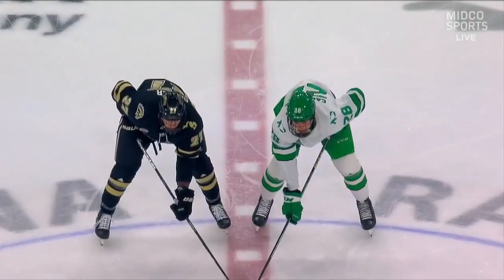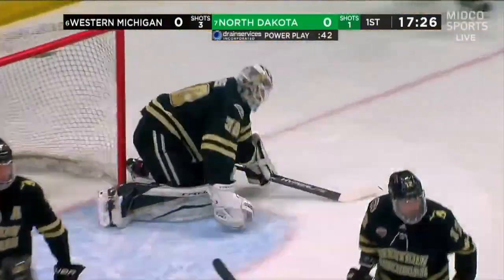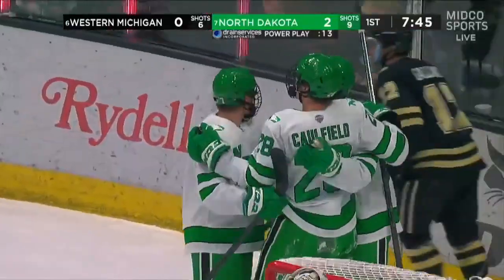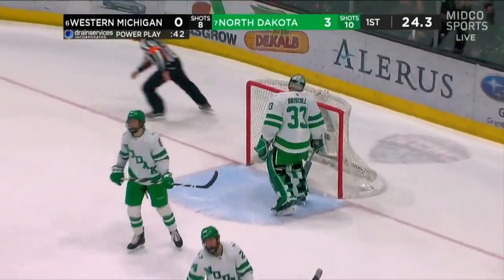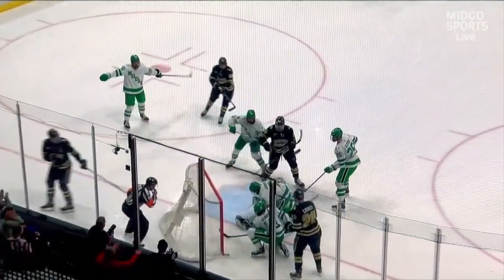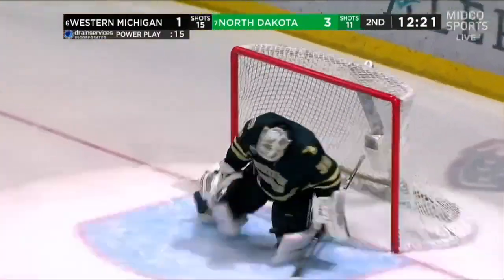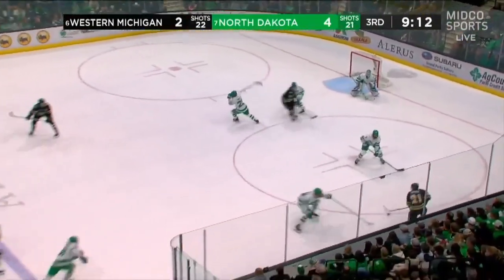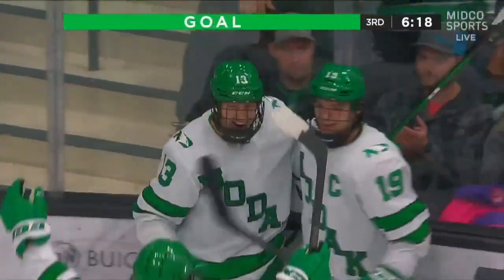Western Michigan at North Dakota 2/26/22 Highlights | NCHC Highlights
Highlights from North Dakota's 5-2 victory over Western Michigan on 2/26/22.